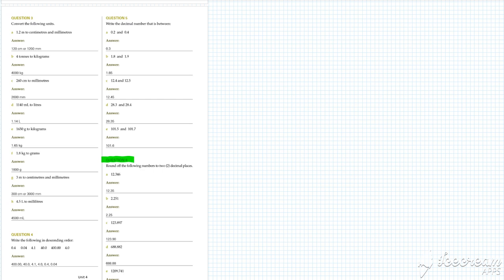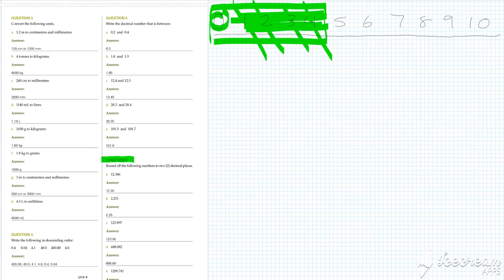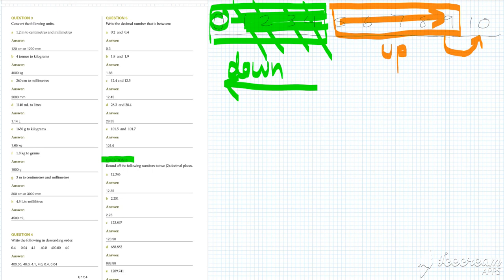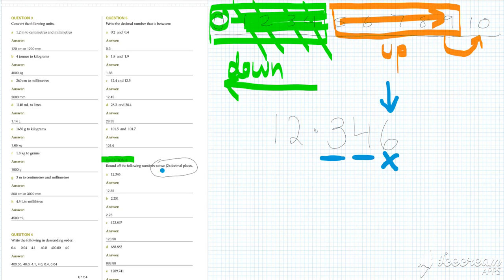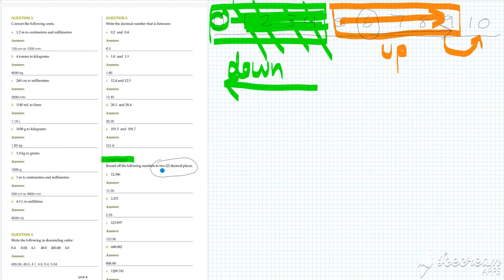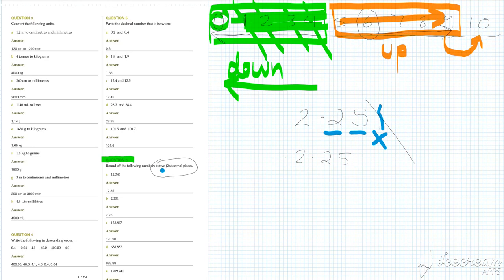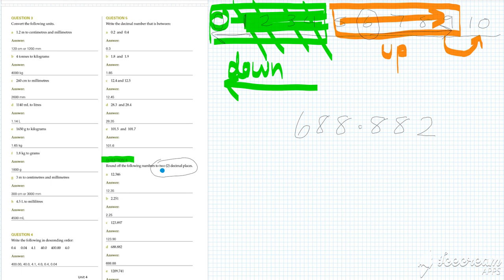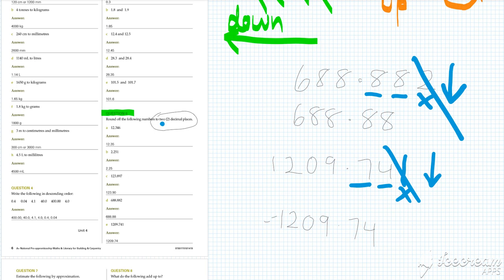Unit 4 General Maths Q6